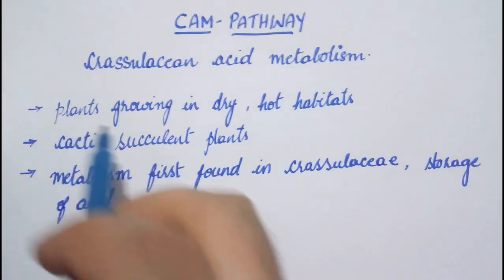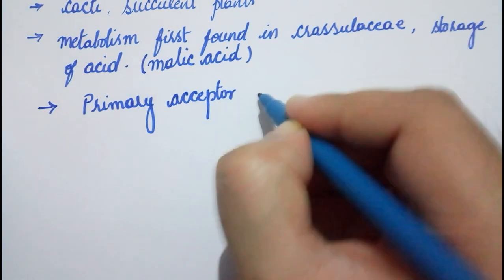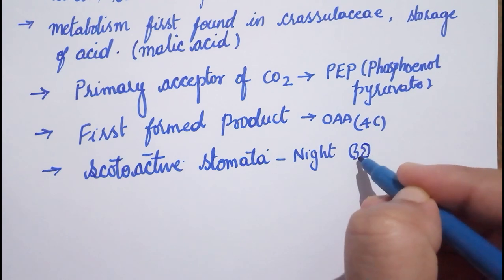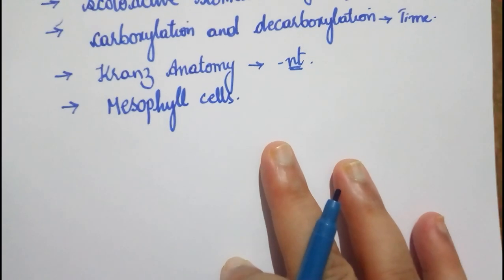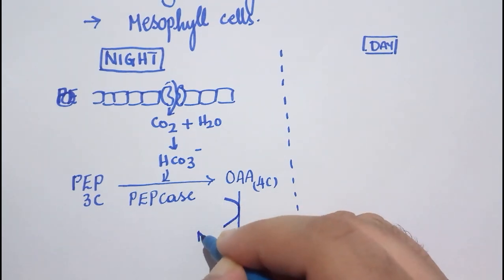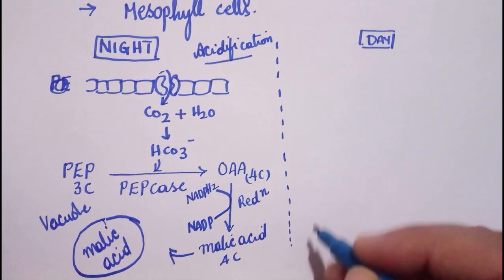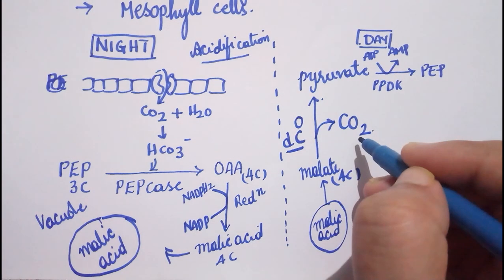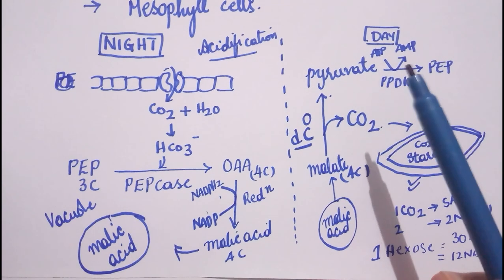Plant physiology CAM pathway